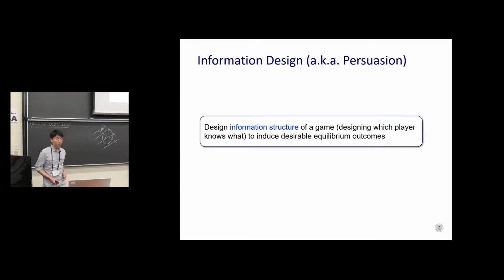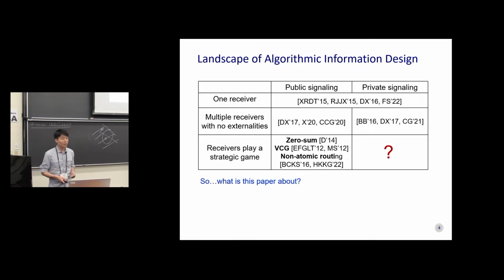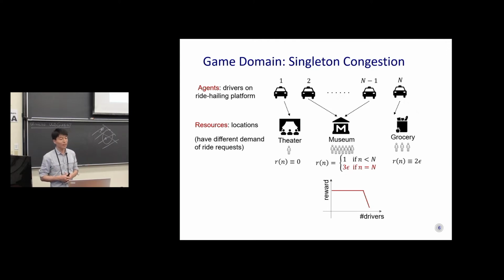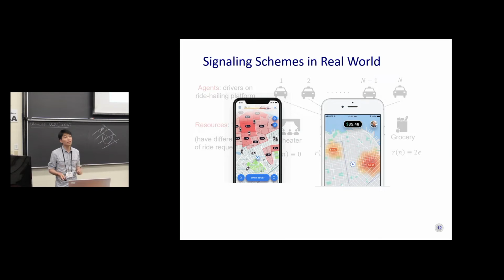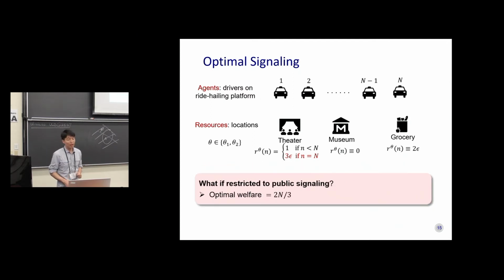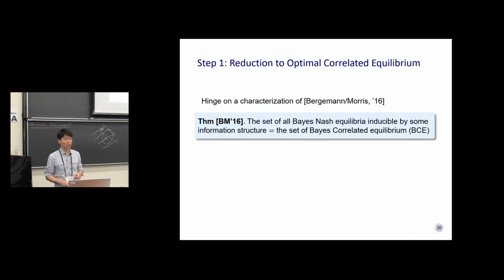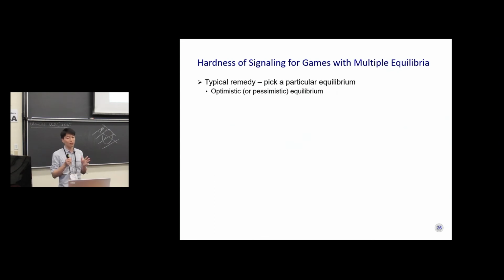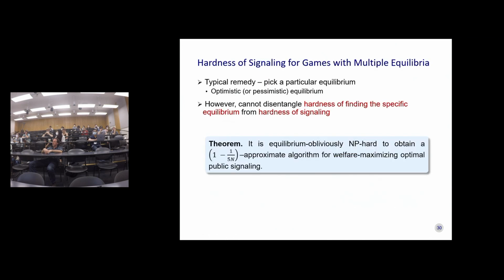EC'22: Algorithmic Information Design in Multi-Player Games: Singleton Congestion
Title: Algorithmic Information Design in Multi-Player Games: Possibilities and Limits in Singleton Congestion
Authors: Chenghan Zhou, Thanh H. Nguyen, Haifeng Xu
Speaker: Haifeng Xu
Session: 7A: Information Design